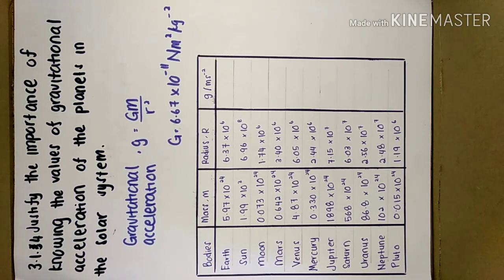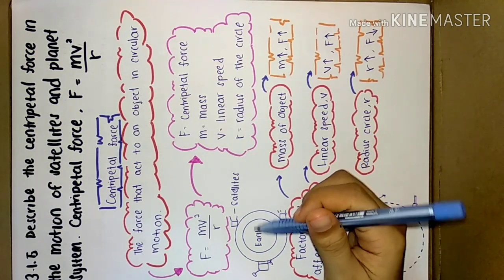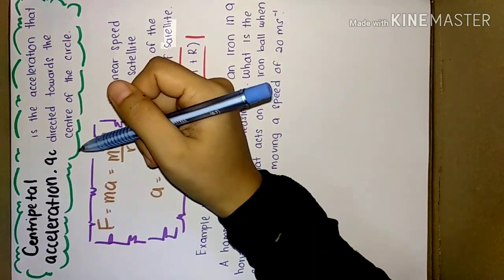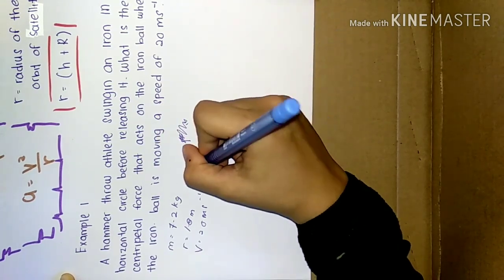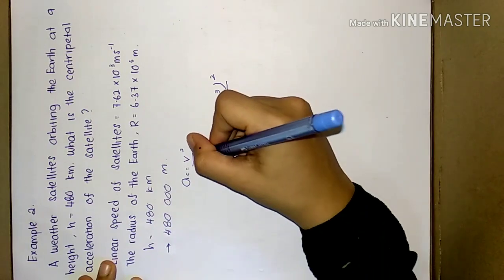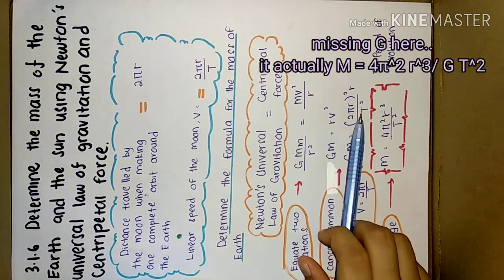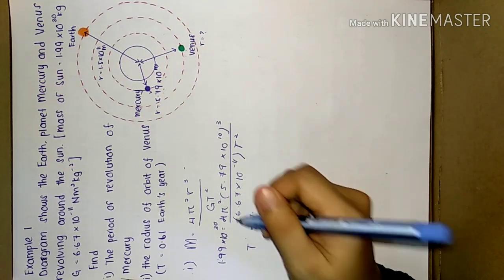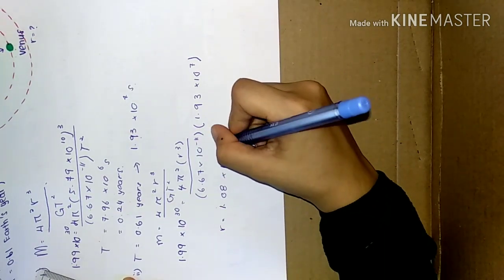Chapter 3.1 Newton's Universal Law of Gravitation Part 2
Learning content
3.1.4 The important of knowing the values of gravitational acceleration of the planet in solar system
3.1.5 Centripetal Force
3.1.6 Mass Earth and Sun

Tlg isi juga utk video2 sebelum nya yee.. tarikh boleh refer tarikh video..tq for everything